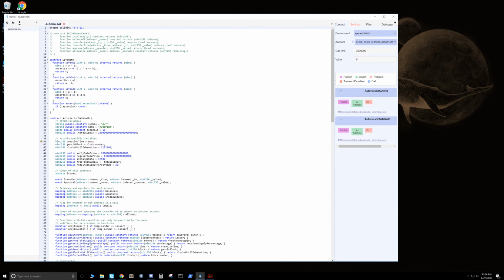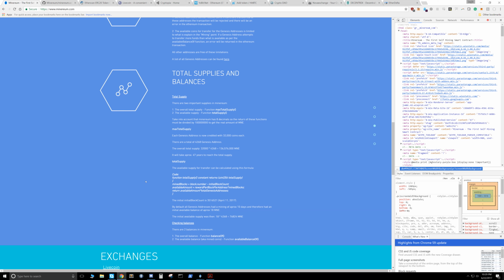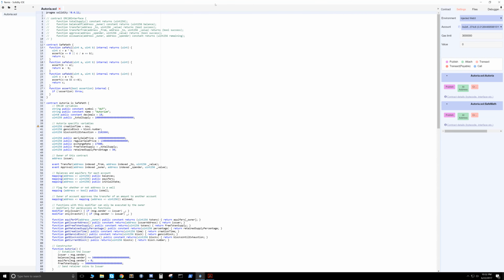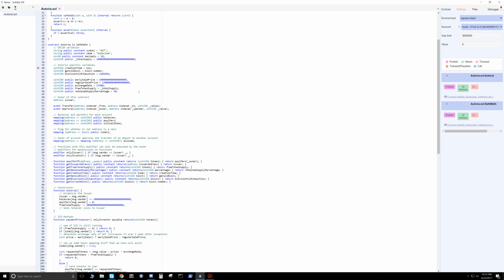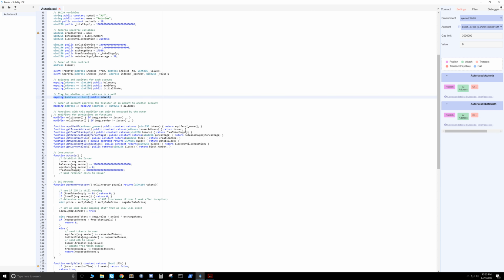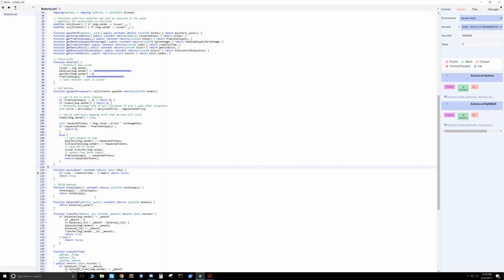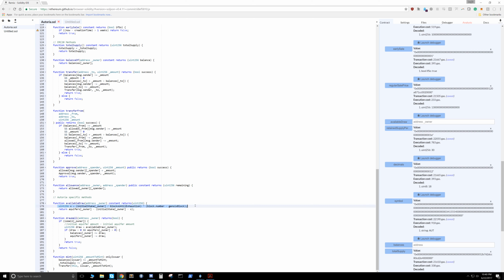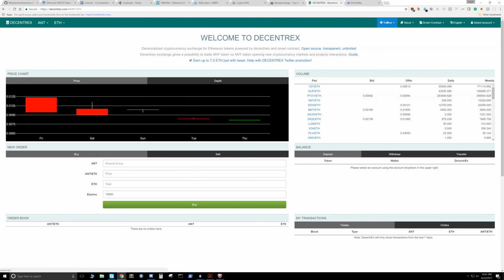Autoria Dev Sesh 001 - Intro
Stu goes through the Autoria contract.